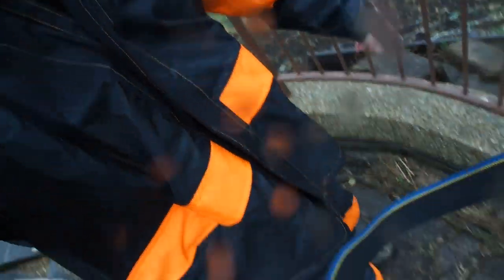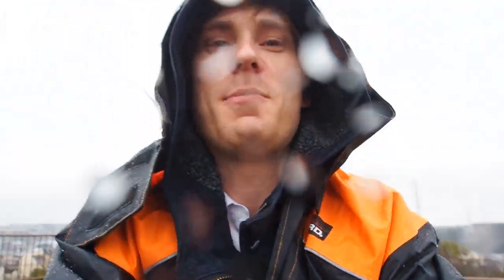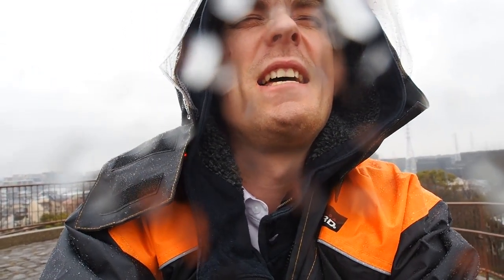Thanks Wasabi Cars + Short Story Time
***Extra Channels***

Derek Weldon